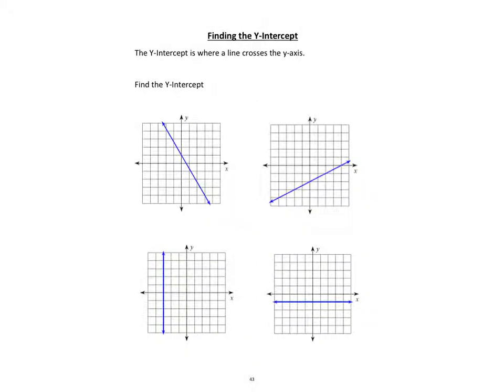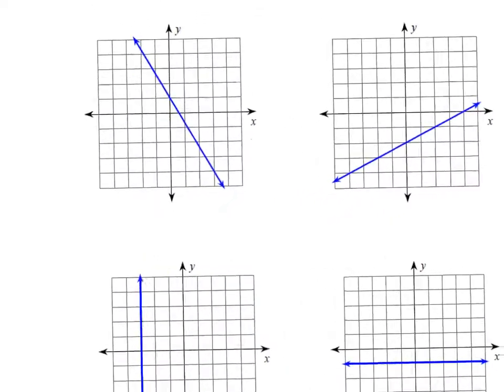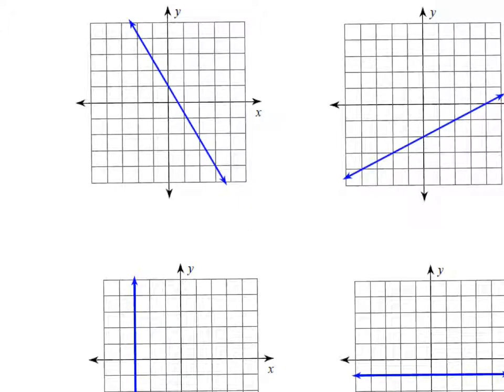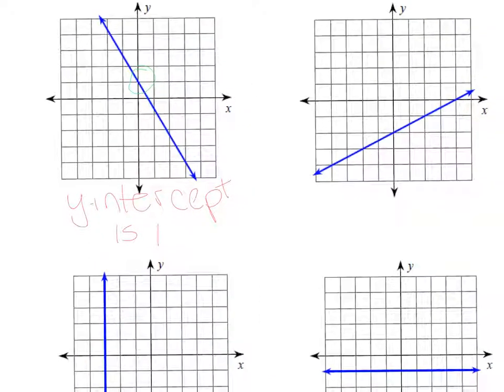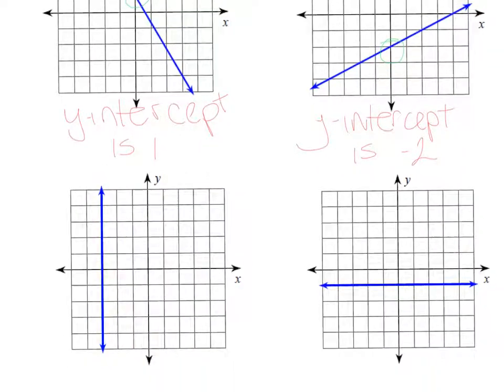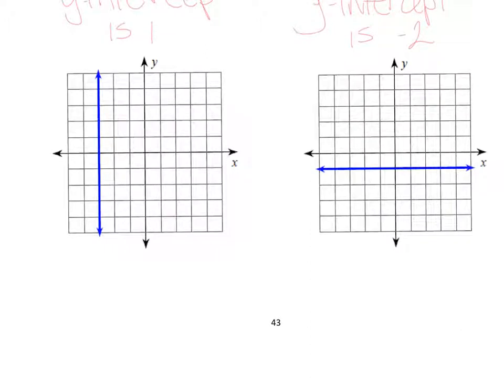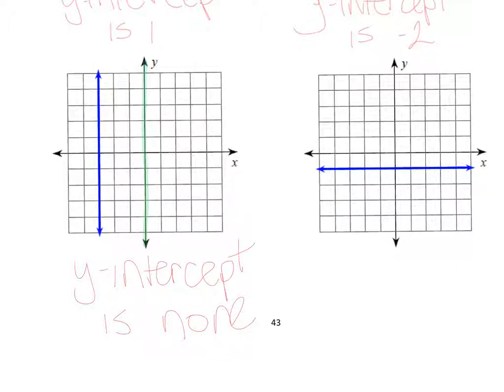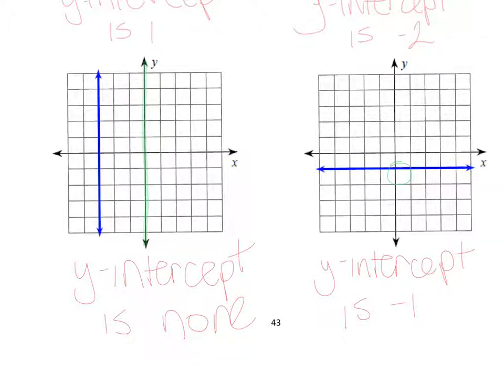MathPlus Slope page 43